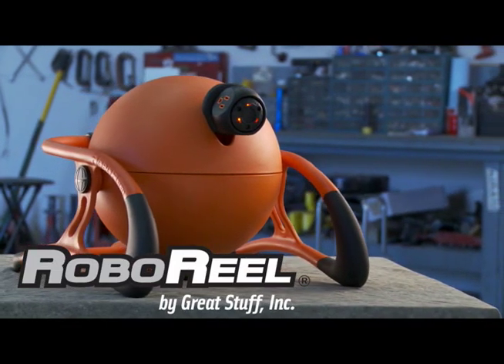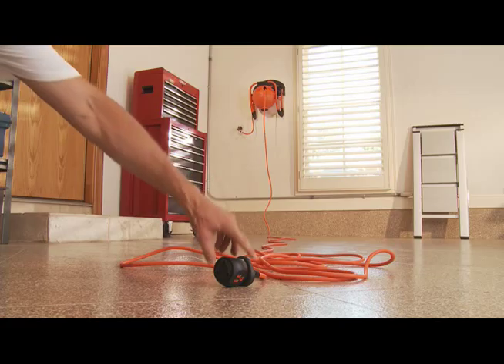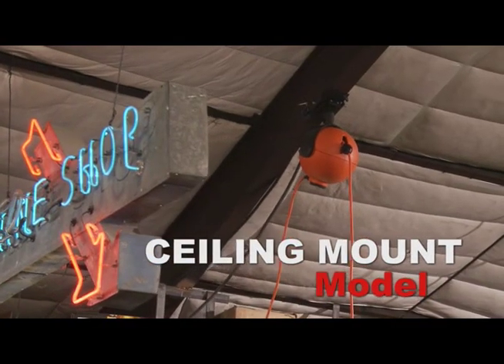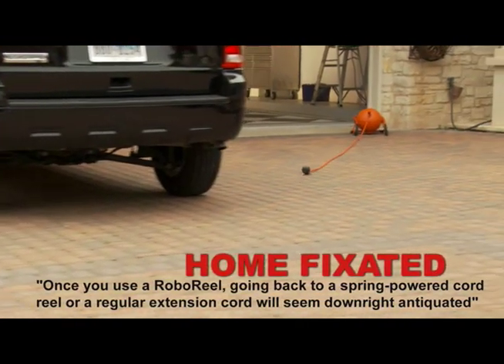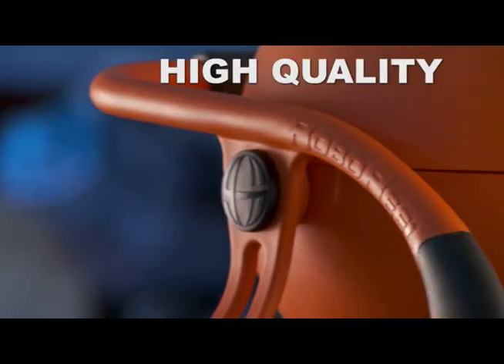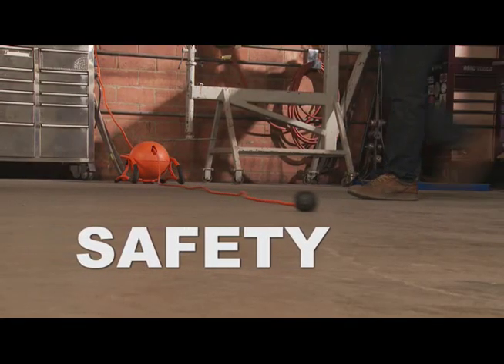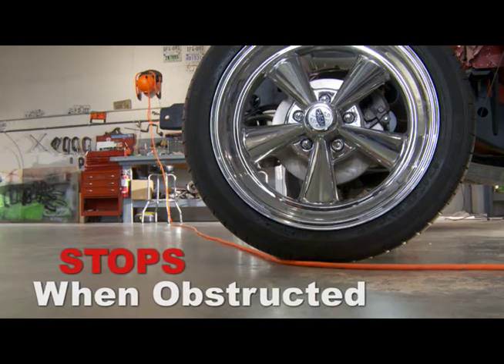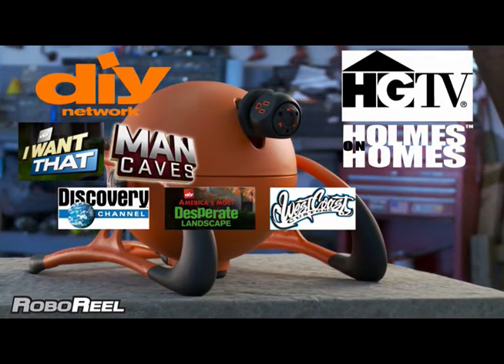RoboReel Power Cord Sytem Overview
The RoboReel is the world's first power cord reel worthy of being called a power tool.  This portable motor-driven power cord system contains 50 feet of 12 gauge extension cord with a "smart" three outlet receptacle ball end.  The extension cord retracts at the touch of a button on either the unit or the end of the cord.  The RoboReel Power Cord System has many safety, convenience, and durability features such as thermostats that will shutoff power if overheated and sensors that turn off the power in the vent the cord is cut.  The unit comes with a 4 year or 4,000 wind warranty.